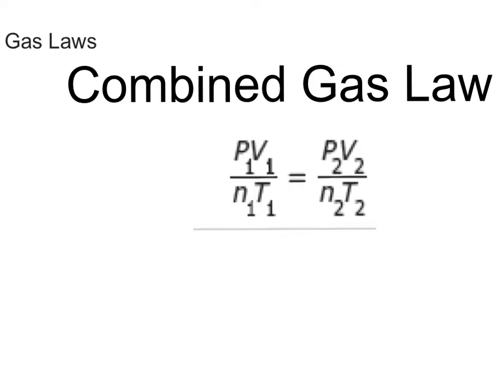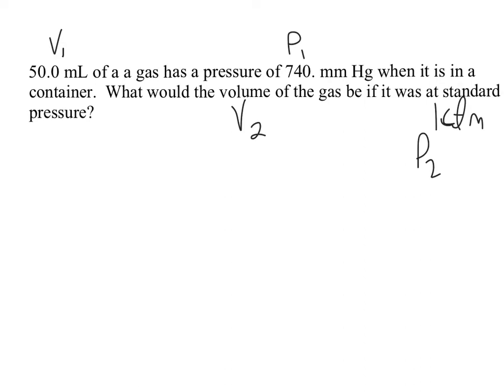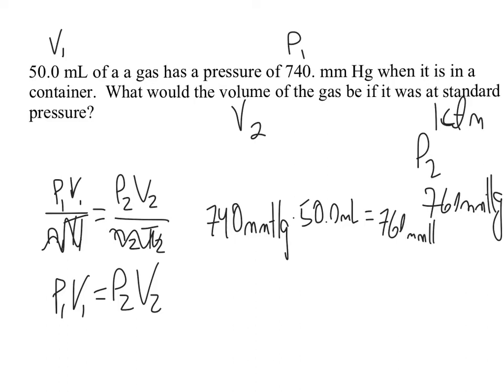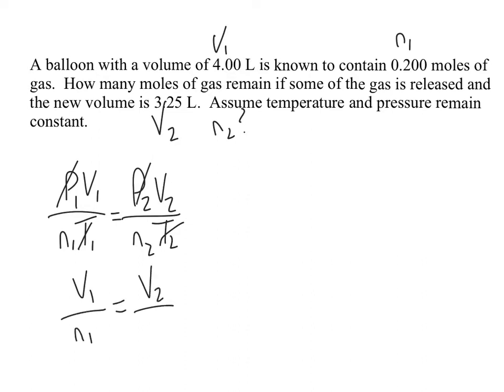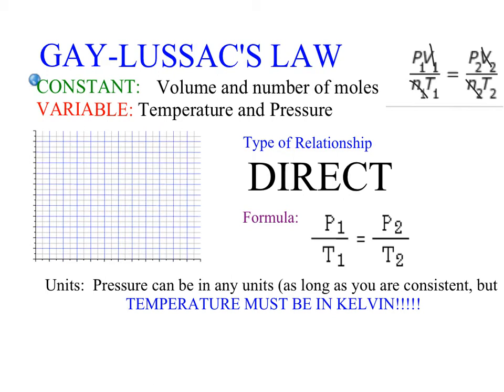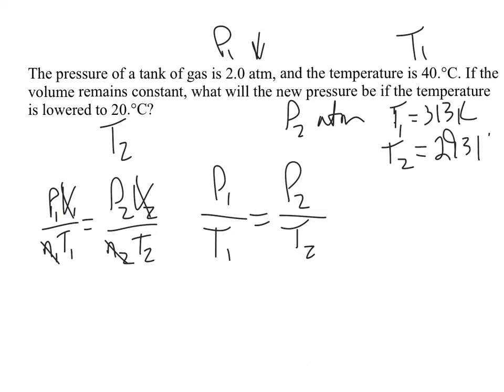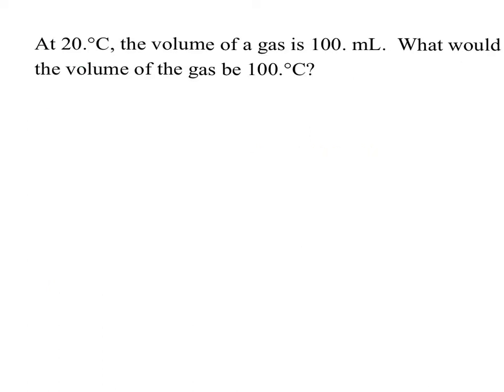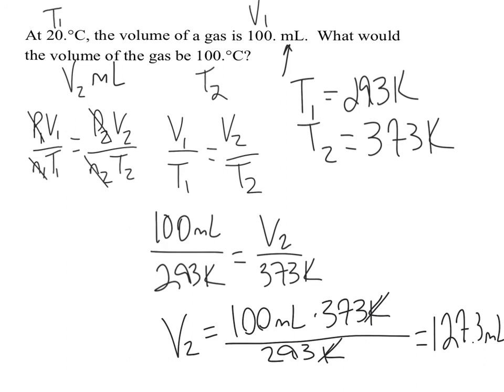12B: Individual Gas Laws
This is the recorded lecture for Westlake Chemistry's on-level for the 4 individual gas laws.